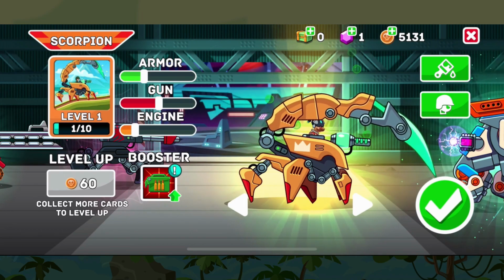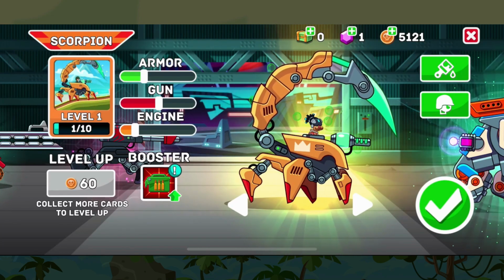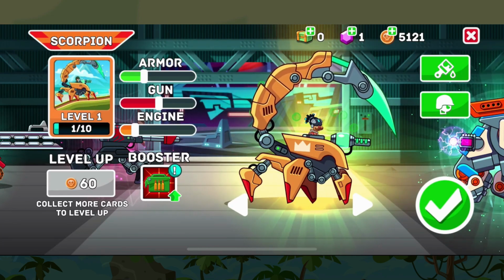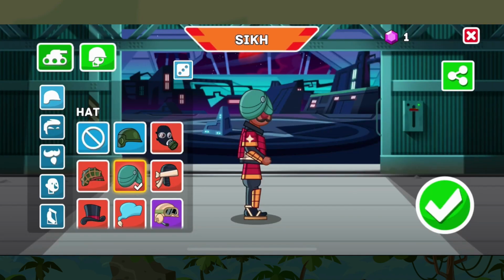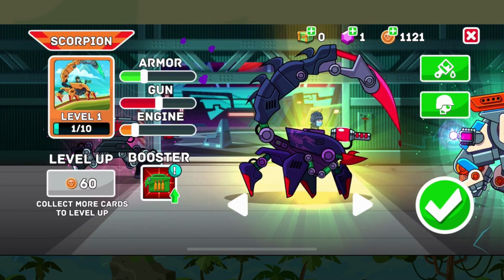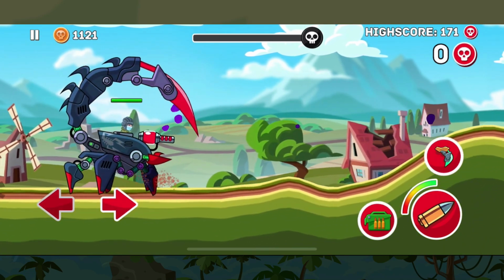Hills of Steel: Tank Breakdown - Scorpion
Welcome to the Hills of Steel: Tank Breakdown Series. In this on going series we will take a look at each of the available tanks in the game. We will talk about their abilities, how to play them and see them in action across some game modes.

In this video we take a look at legendary tank, SCORPION!!